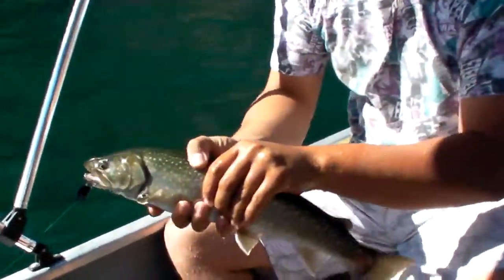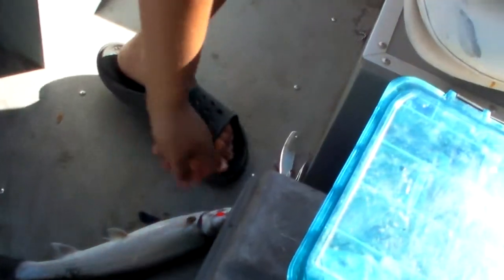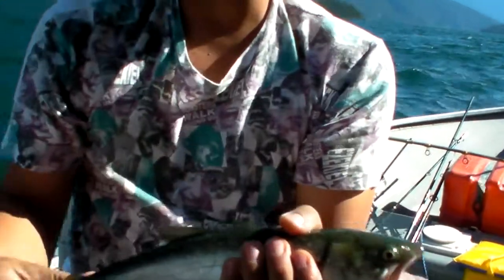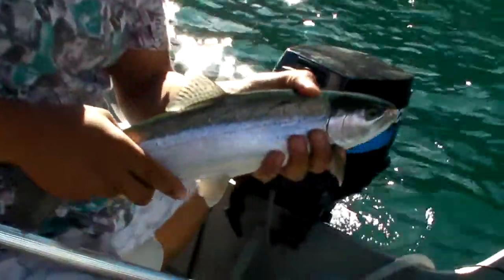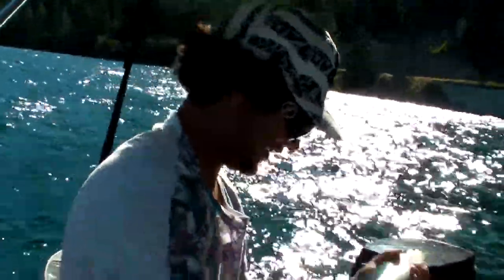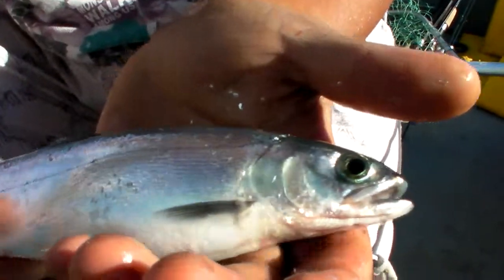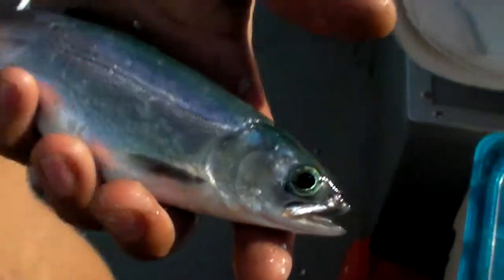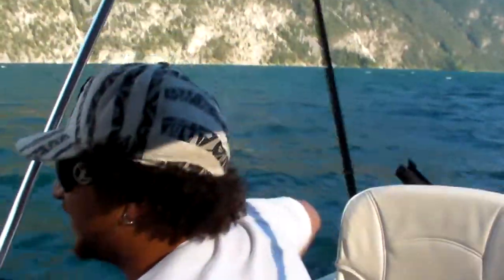Whistler Fishing Guide, Best guides in Whistler, Fly Fishing Whistler